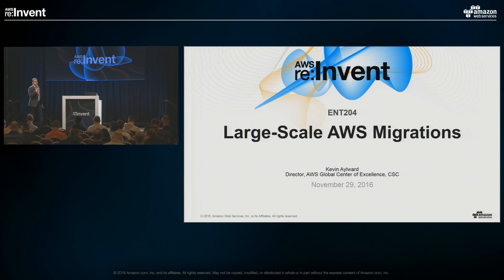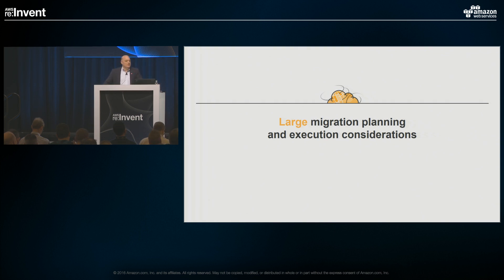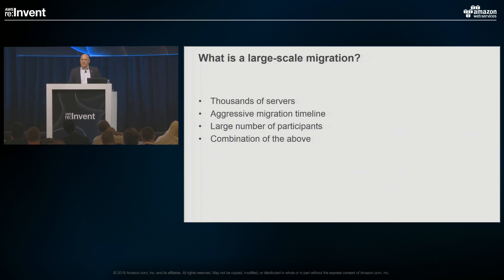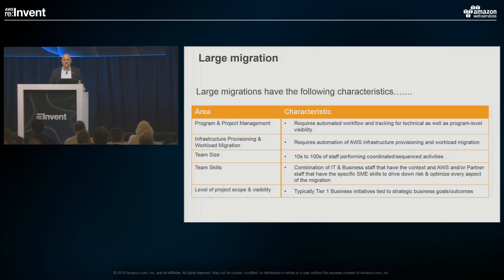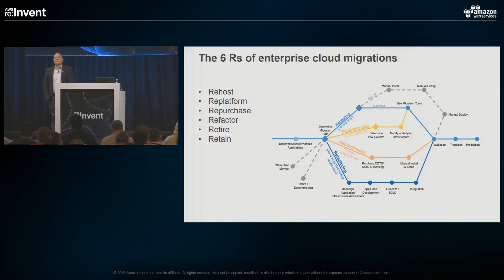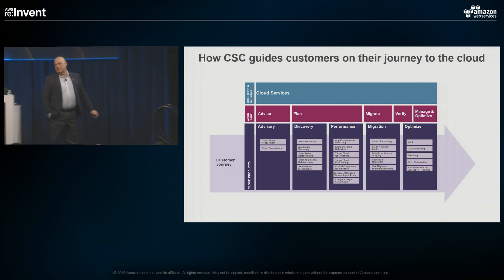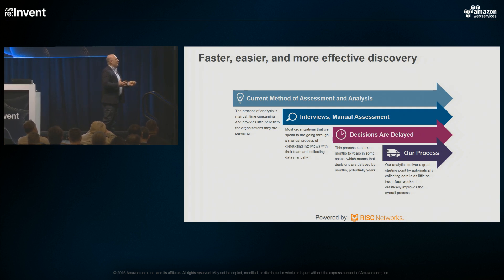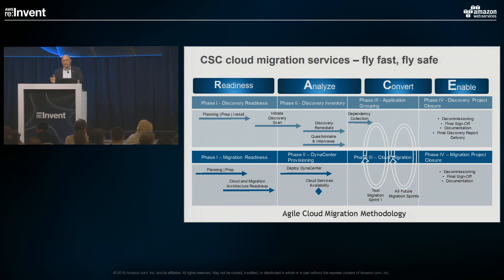AWS re:Invent 2016: Large-scale AWS Migrations (ENT204)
As you begin to move out of your data center and develop a cloud-first strategy, you'll need support for large-scale migrations to AWS. In this session, CSC shares details about the journey to AWS by some of our largest enterprise customers. We provide best practices for planning your large-scale migrations and focus on business processes in addition to technology. We show how CSC used this approach to migrate to AWS as part of our separation last year into two publicly traded companies: CSC and CSRA. In less than six months, CSC took our 56-year-old company and broke it into two companies, one of which was brand new and without any infrastructure or enterprise applications. We explain how we leveraged the AWS Partner ecosystem to achieve this incredible IT challenge.

AWS Competency Partner